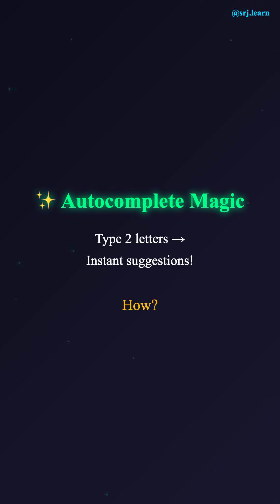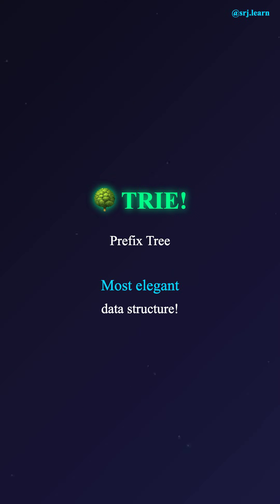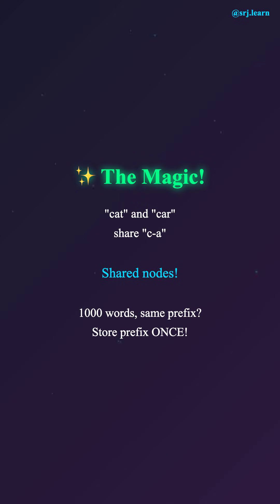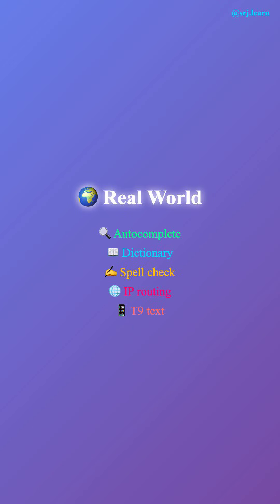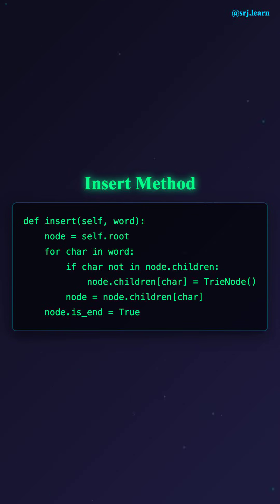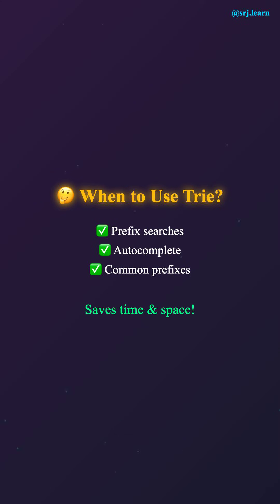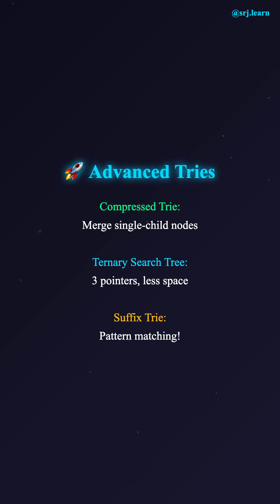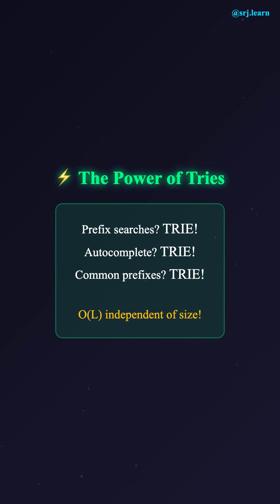Trie Data Structure | Efficient String Operations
Trie (Prefix Tree) - the secret weapon for string problems! 🌳

Learn:
✅ Trie structure & operations
✅ Autocomplete implementation
✅ String search optimization
✅ Space-time tradeoffs

Master advanced string algorithms!

Follow @srj.learn for more advanced DSA!